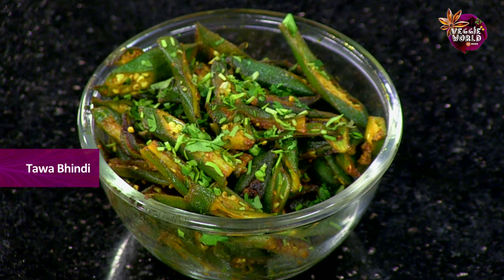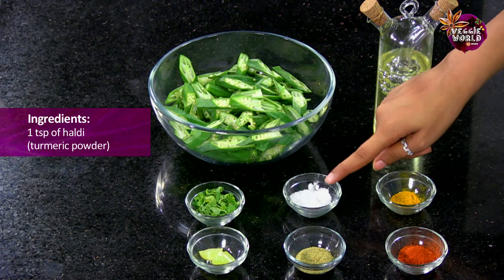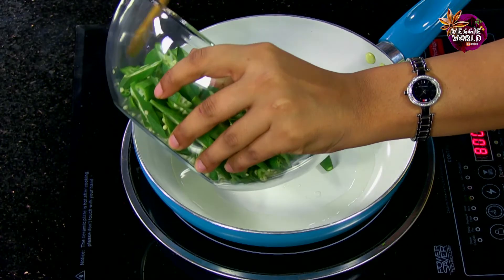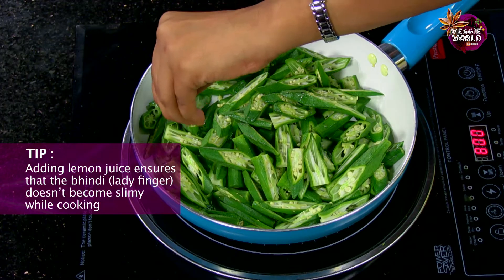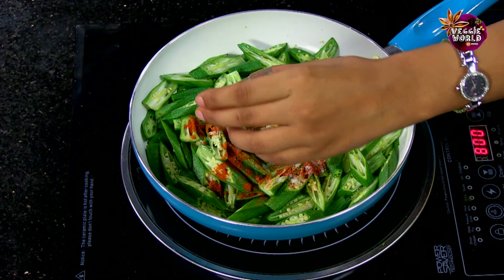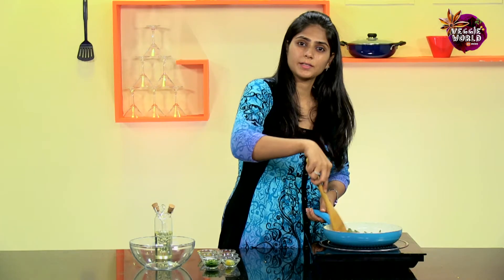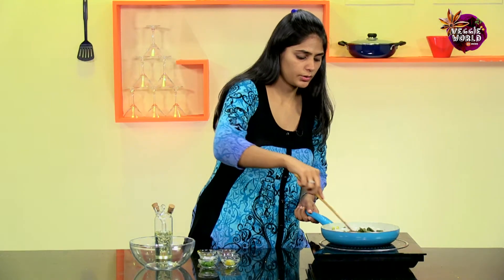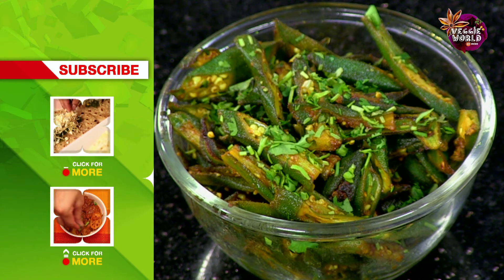Tawa Bhindi (Ladyfinger) By Arina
Bhindi also known as Okra which is of West - African origin, called Qiu Kui in China,  Vendaikai in Tamil Nadu and commonly know as Lady - Finger all over the globe. Okra is a popular health vegetable rich in calcium and potassium. Arina shows us a quick and easy way to make a crispy , slightly spicy bhindi dish !

Ingredients:
25g of bhindi (lady finger), sliced diagonally
2 tbsp of oil
1 tsp of haldi (turmeric powder)
Salt as per taste
Few coriander leaves for garnish
Juice of half a lime
2 tsp of saunf powder (fennel seed powder)
2-3 tsp of red chilli powder